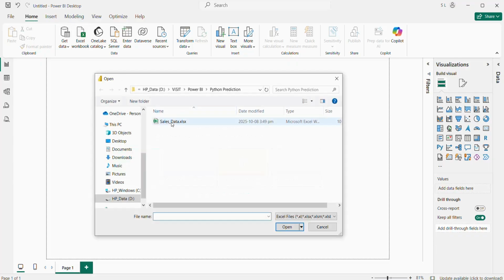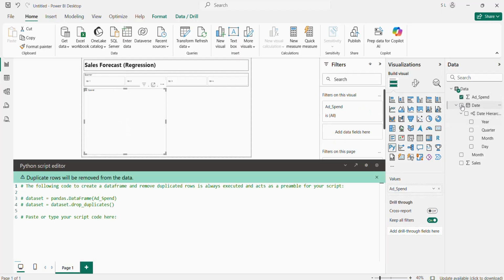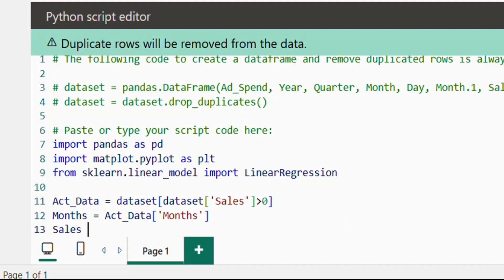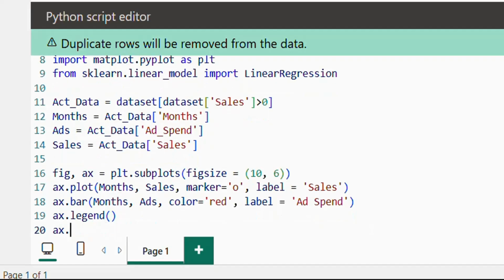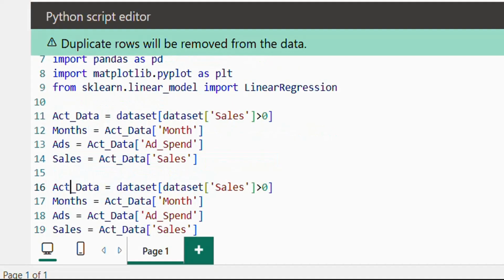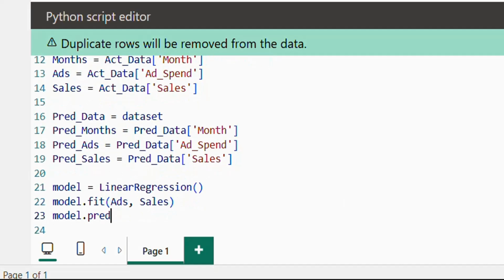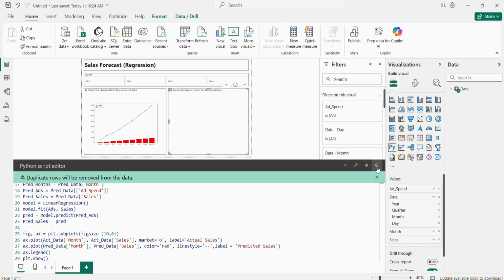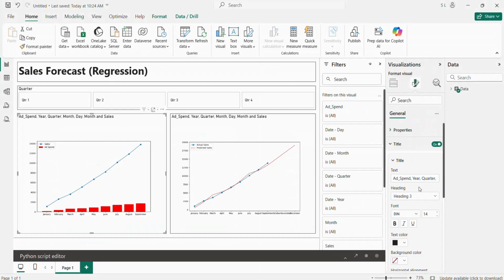Power BI Python Visuals: Sales Forecast with Linear Regression Model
This tutorial guides you through harnessing the power of Python visuals in Power BI to perform data analysis and predictive modeling. The initial steps involve loading actual sales and advertisement data, which runs from the start of the year through September, while also including targeted ad spending for the final quarter (October, November, and December). This is set up in a Power BI report, complete with a title and a button slicer for quarter-wise data filtering. The core of the process is the introduction of the first Python visual, where you'll import essential libraries: Pandas for data manipulation, Matplotlib's pyplot for visualization, and scikit-learn's Linear Regression for modeling. The initial Python script focuses on visualizing the actual sales and ad expenditure in an interactive chart, demonstrating how the Power BI context filters the data for the Python visual, allowing the quarter slicer to dynamically update the display.

The second, more advanced Python visual is dedicated to predictive sales forecasting. You'll reuse the imported libraries and actual sales data to train a Linear Regression model. The model is trained on the actual advertisement and sales figures, enabling it to learn the relationship between ad spend and sales. Then, the trained model is used to predict sales for the entire dataset, including the months with only targeted ad spending (October, November, December). The predicted sales values are then stored and visualized alongside the actual sales data on a combined chart. This powerful setup allows users to immediately compare the model's predictions with historical sales and see the forecast for the final quarter, all within the interactive Power BI environment.